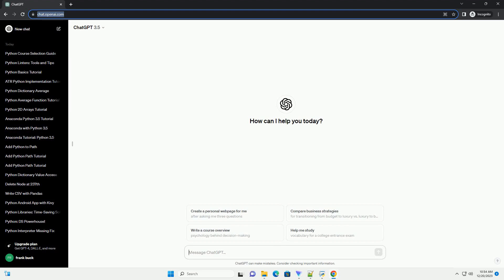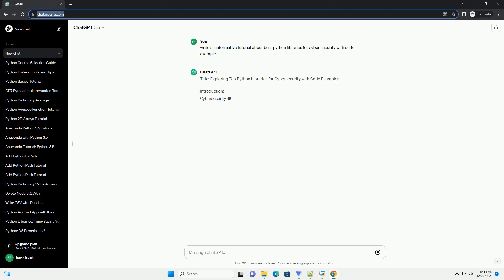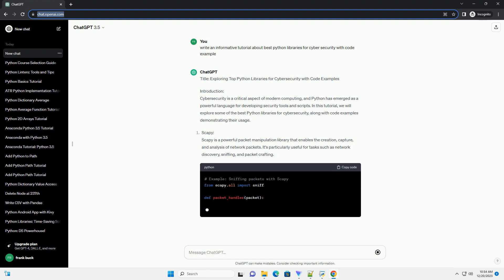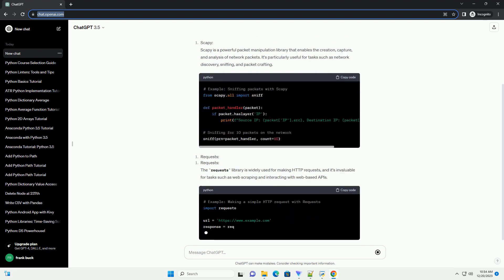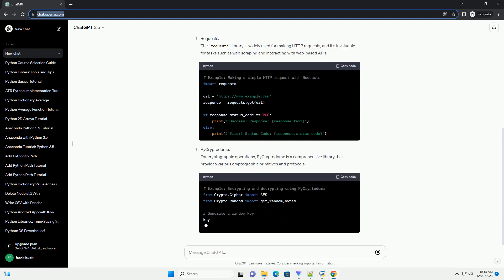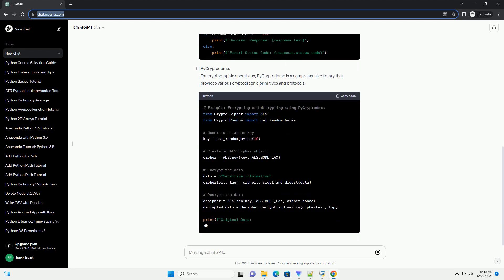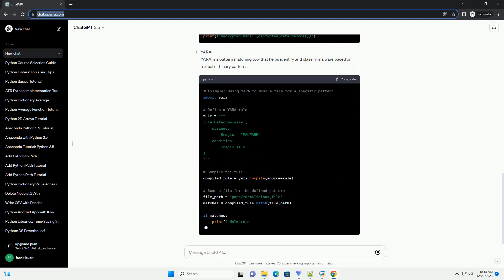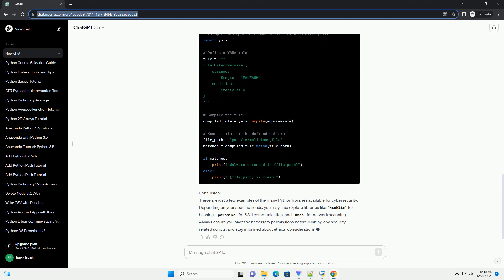best python libraries for cyber security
Title: Exploring Top Python Libraries for Cybersecurity with Code Examples
Introduction:
Cybersecurity is a critical aspect of modern computing, and Python has emerged as a powerful language for developing security tools and scripts. In this tutorial, we will explore some of the best Python libraries for cybersecurity, along with code examples demonstrating their usage.
Conclusion:
These are just a few examples of the many Python libraries available for cybersecurity. Depending on your specific needs, you may also explore libraries like hashlib for hashing, paramiko for SSH communication, and nmap for network scanning. Always ensure you have the necessary permissions before running any security-related scripts, and stay informed about ethical considerations in cybersecurity. Happy coding!
ChatGPT